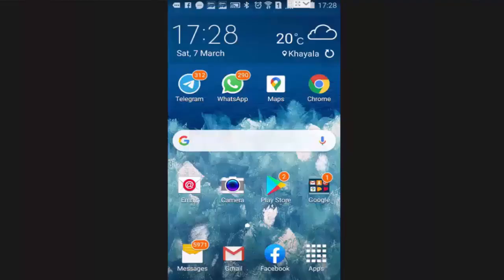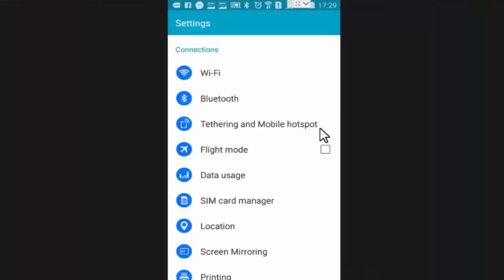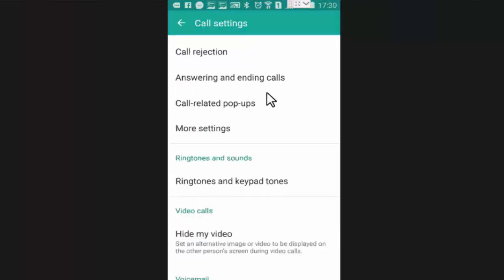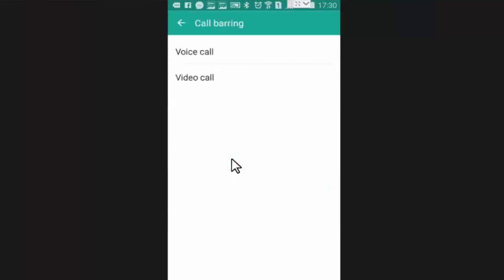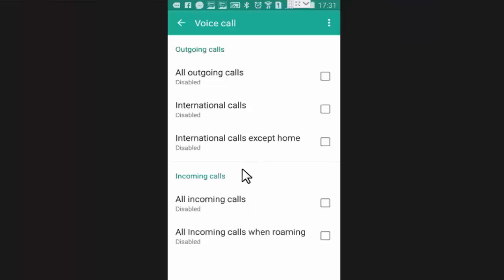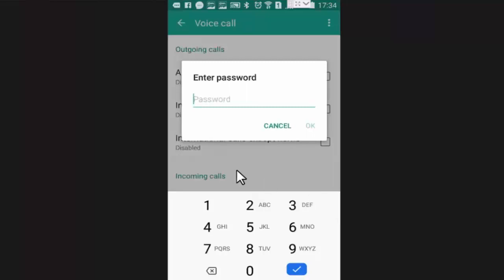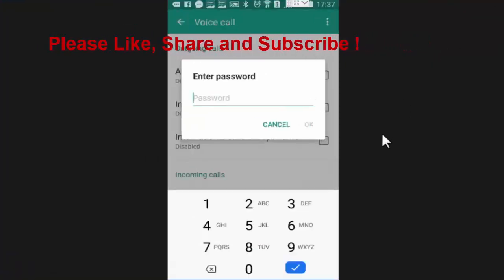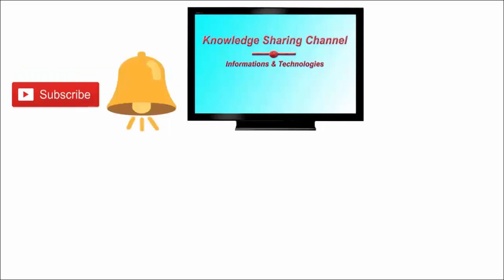How to block Incoming calls / Outgoing calls on Mobile ! What is Call Barring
In this video we have shown How to block Incoming calls / Outgoing calls on Mobile ! What is Call Barring Step by Step